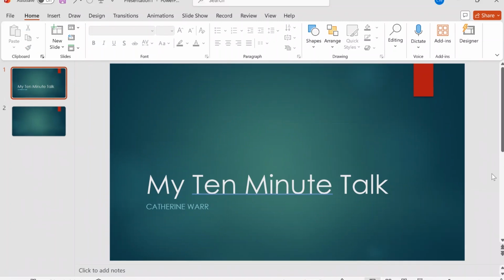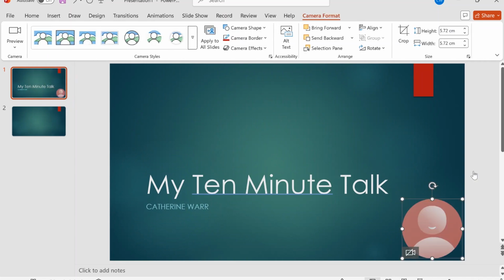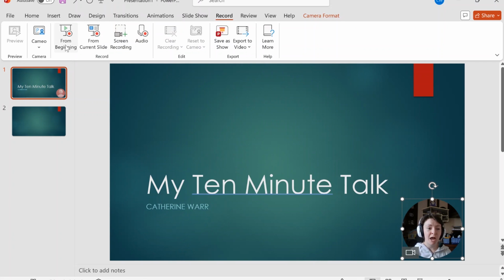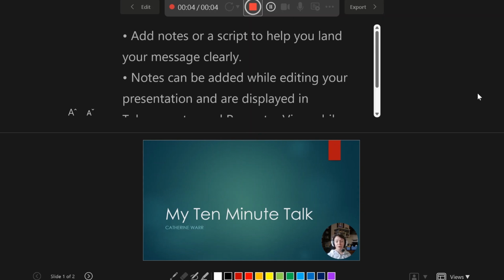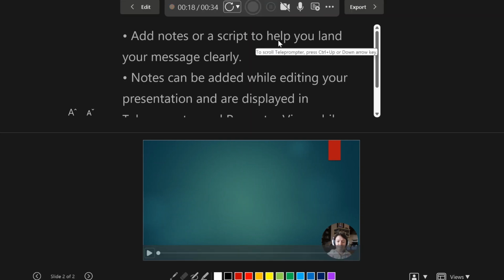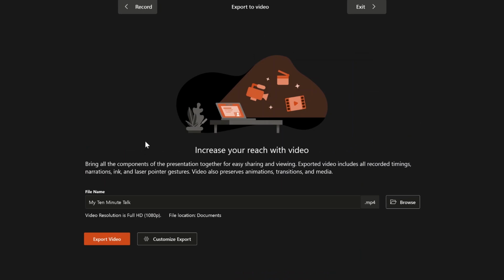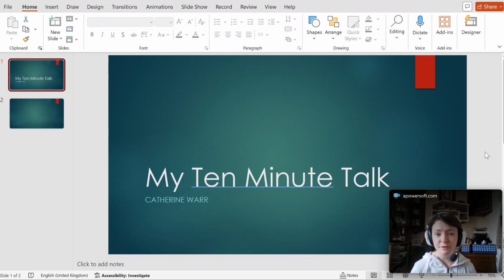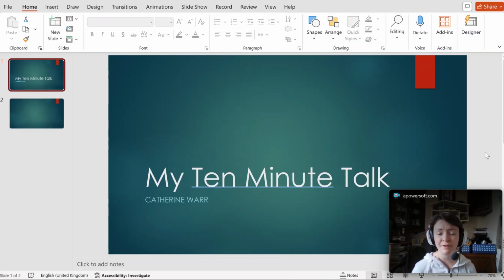How To Make Your Own Ten Minute Talk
In this short video, Digital Content Coordinator Catherine explains how you can make your own Ten Minute Talk on Powerpoint.

Written instructions:

1. Create your PowerPoint Presentation, as you would if giving a talk in person
2. Make sure your recording equipment is turned on!
3. Optional: if you would like to record yourself on video, head to the main navigation taskbar and click Record and then Cameo on the left-hand side. This will bring up the options for recording through your webcam and inserting the video into the presentation.
4. When you are ready to record, on the Record tab click 'Record from beginning' on the left-hand side (next to Cameo). This will bring up the recording screen.
5. Click the red button at the top to start recording.
6. Present your talk as you would if you were giving it in person, speaking loudly and clear. Avoid recording in a room with lots of background noise, such as traffic or loud fans.
7. When you have finished, press the red button again to stop recording.
8. Click Export at the top (next to the recording taskbar). On the next screen click Export to video at the bottom of the page.
9. Once your recording has exported as a video, check to see if you’re happy with how it has turned out.
10. If you’re satisfied with your recording, transfer it to the Digital Team at by using a free file transfer service, such as
11. Once we have received it and checked it through, it will be uploaded to the BALH YouTube channel and shared on the website and social media.